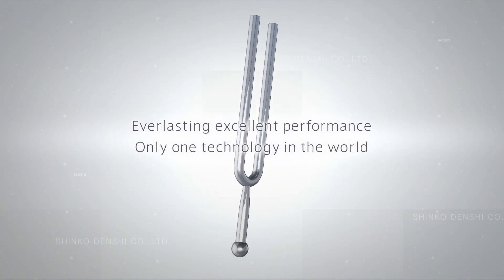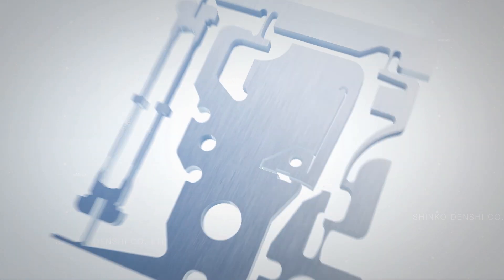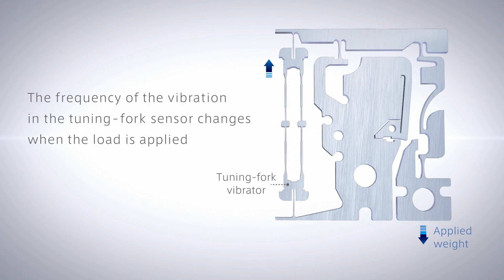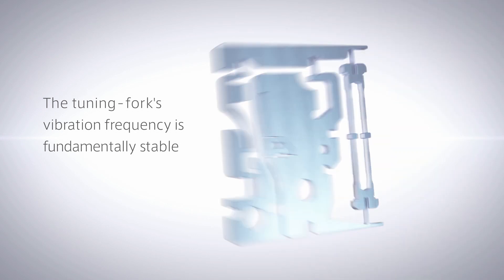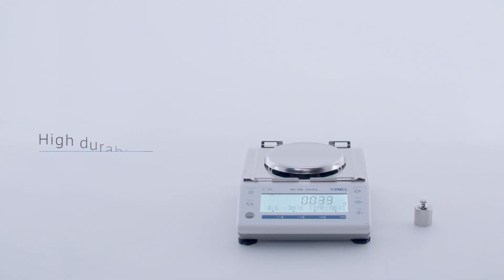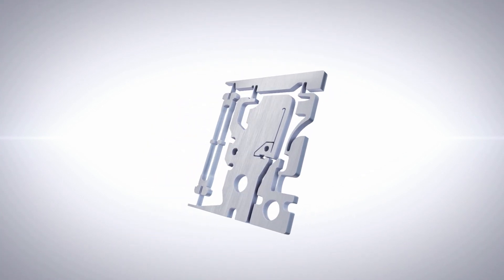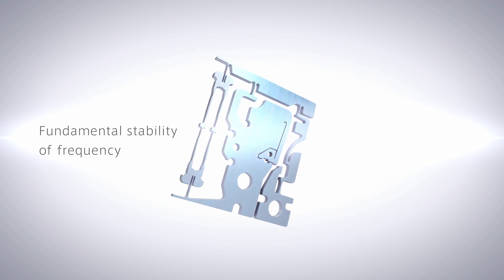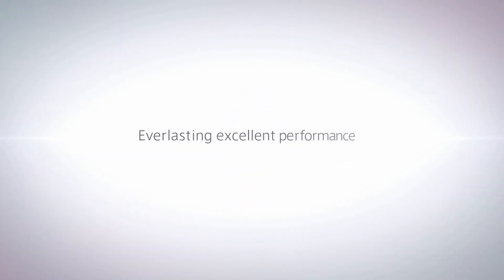Tuning-fork Sensor, Measuring by Power of Tone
The principle and the advantage of a tuning-fork sensor by VIBRA